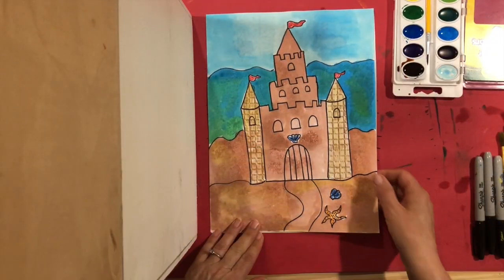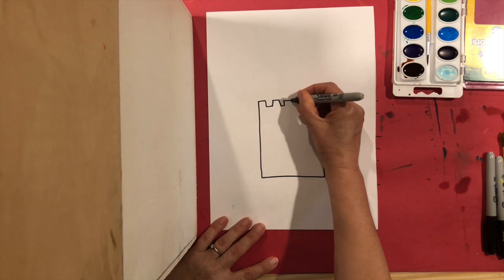Sandcastles - 2nd Grade